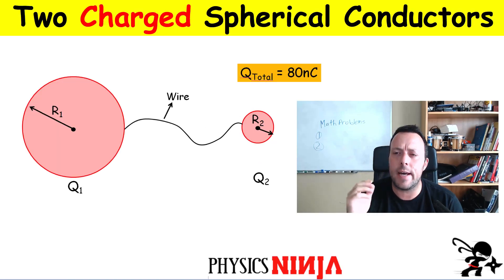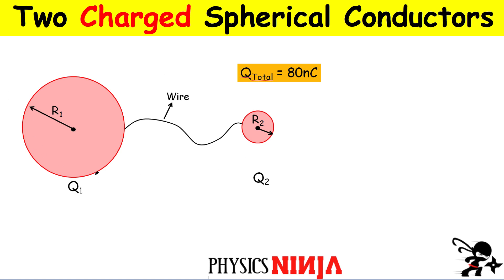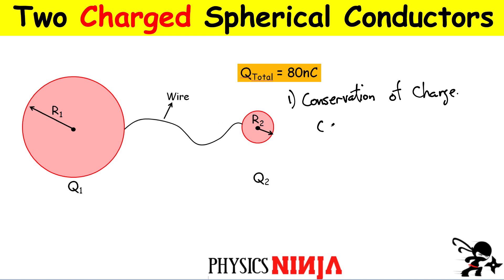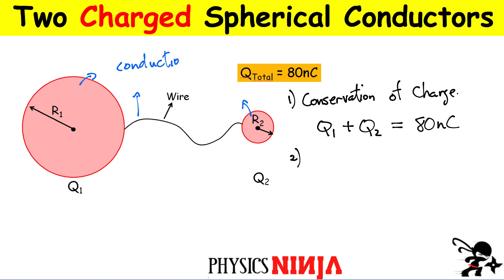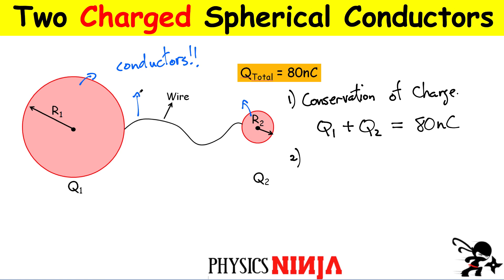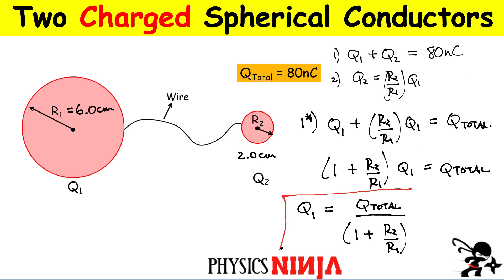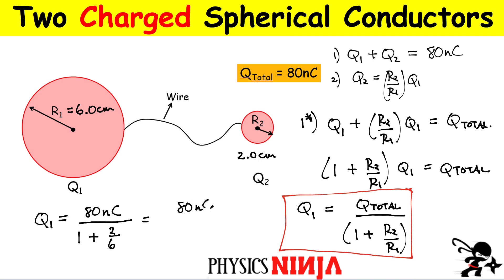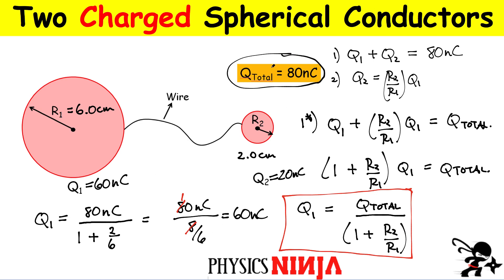Two Charged Spherical Conductors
Physics Ninja looks at the charge on 2 spherical conductors in electrostatic equilibrium.   The final charge for each sphere is calculated and the potential of the system.   I also look at the electrical field near the surfaces of the spheres and discuss the electric field and charge distribution of irregularly shaped objects.